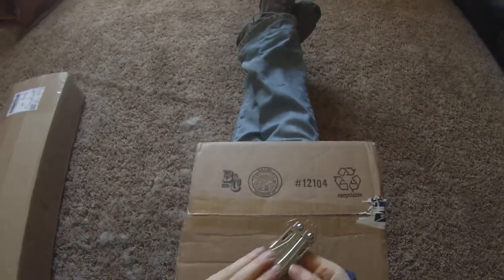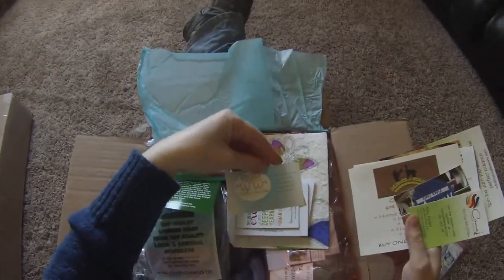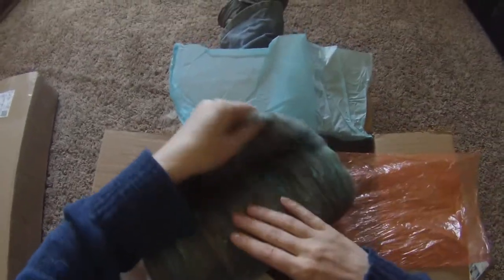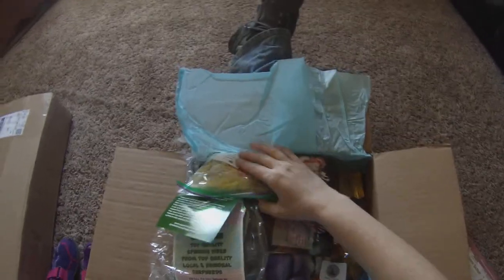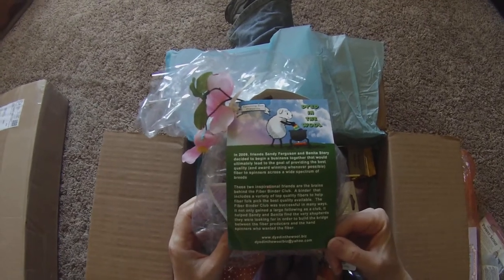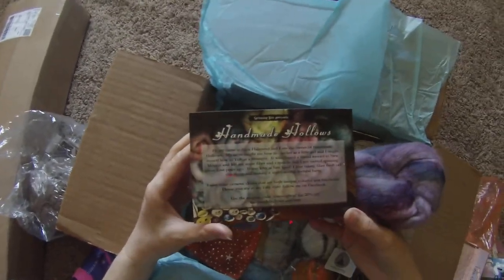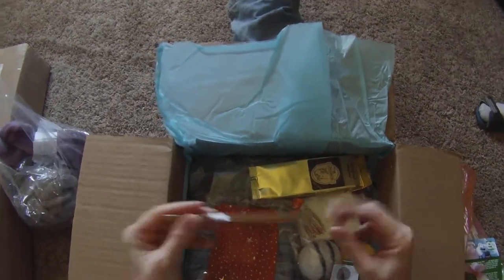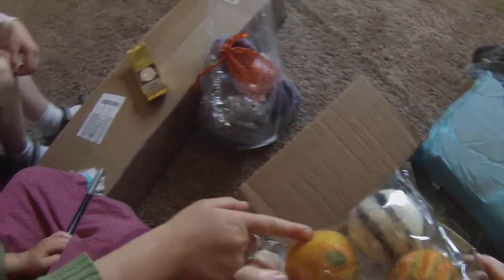Fiber Addicts Will Love This Box! Part 1